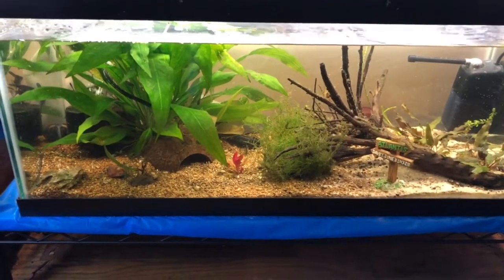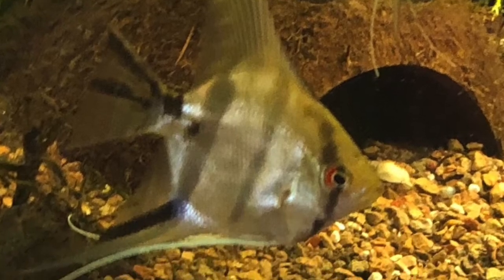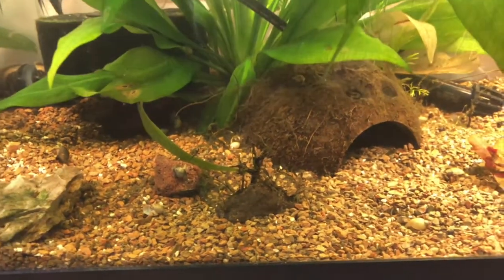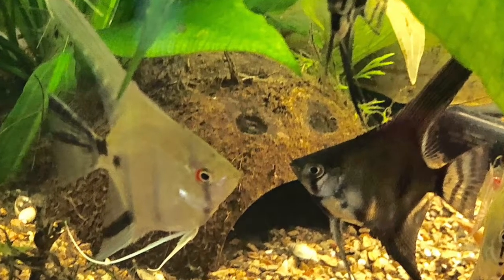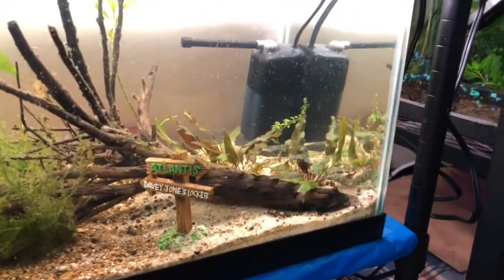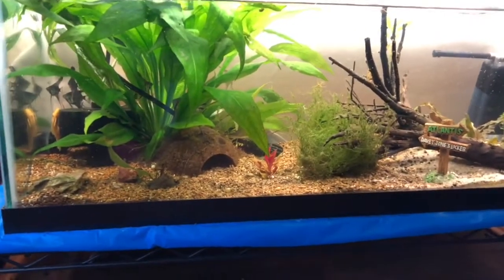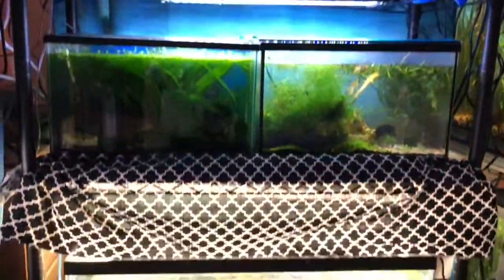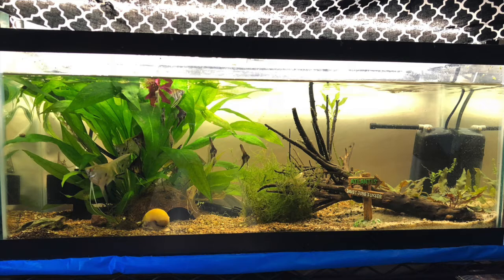Angelfish Fry along with a Blue Eyed Lemon Bristlenose Pleco in a 20 Gallon Long Aquarium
These are the most beautiful Angelfish fry, in my opinion, in this 20 gallon long aquarium. Also housed in this tank is a Blue Eyed Lemon Pleco and two Mystery Snails. These 15 plus Angel babies are the brothers and sisters of the first fish that I was able to breed and sell.